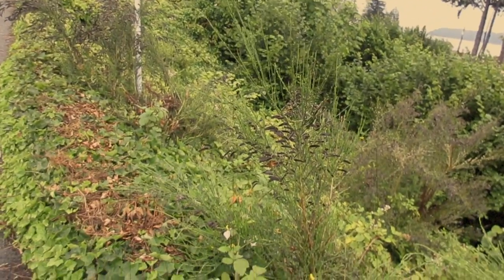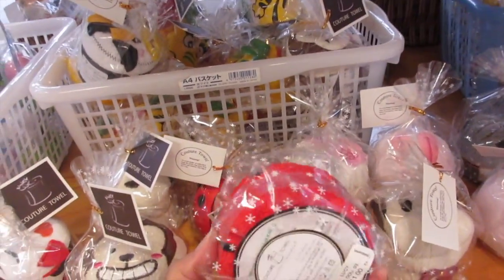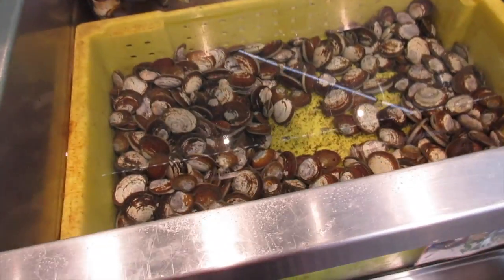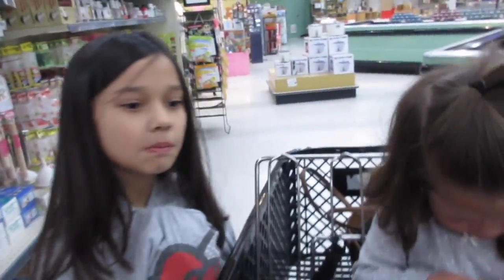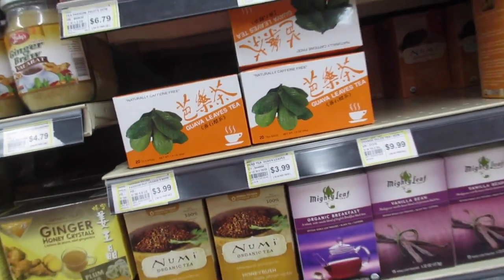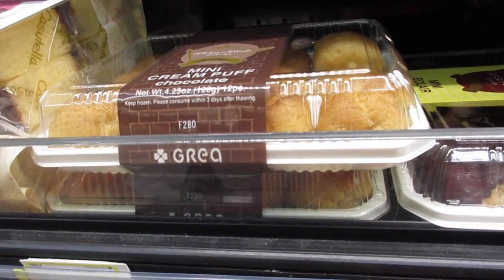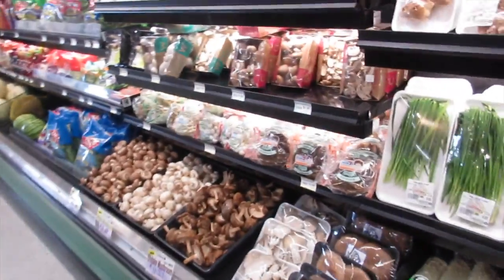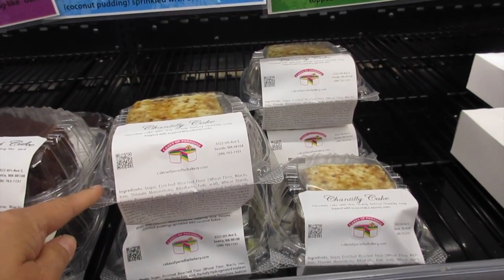Uwajimaya Day: Japanese Grocery Store | aSimplySimpleLife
Mail: aSimplySimpleLife
Mukilteo, WA 98275